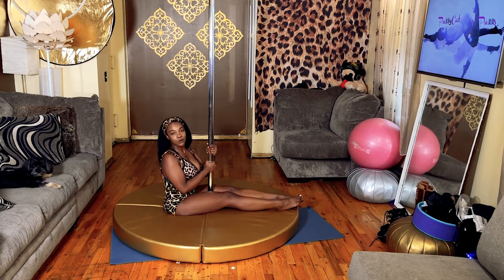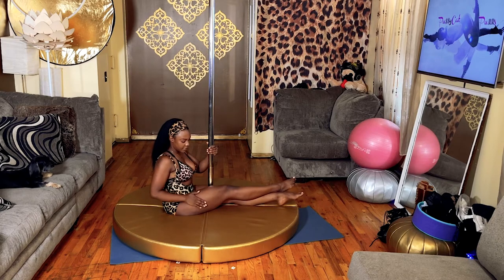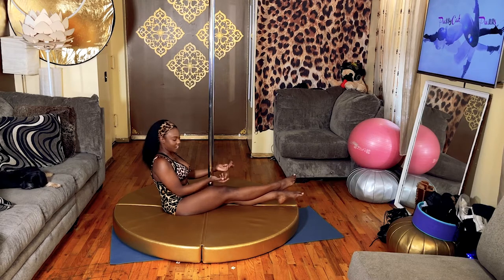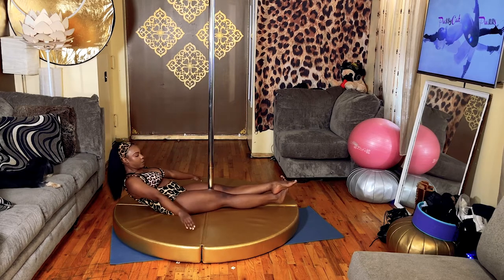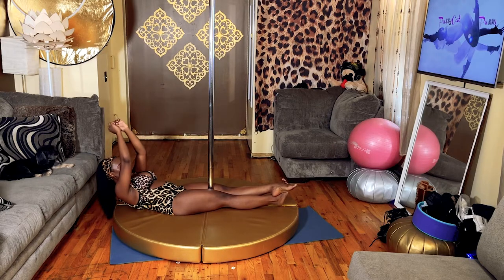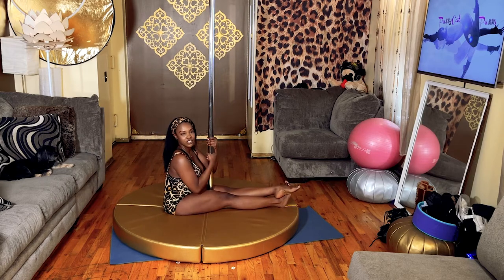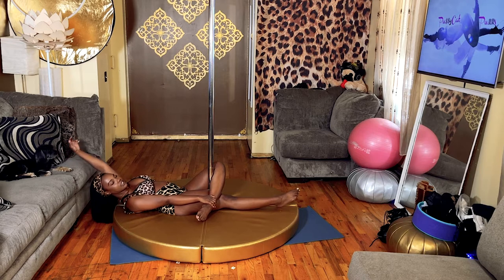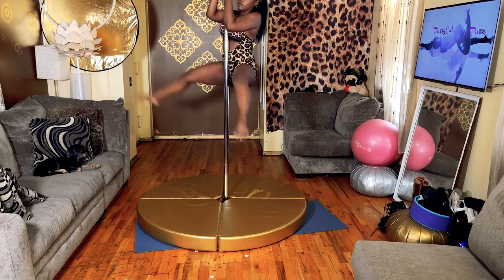Pc Purrs Teaches - Layback - Pole Dance Tutorial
Hey Kittens!  In this pole dance tutorial I'm breaking down how to do a Layback!!!  We'll go through drills and strength training exercises to prepare you for this move.  This tutorial teaches you not only the fundamentals but proper technique to avoid injury.

Pole Products
1.pole grip
2. alcohol
3. microfiber towel

Equipment
1. wireless mic
2. led lights
3. color changing light bulbs
4. led strip lights
6. party / strobe light
5. flower lamp

Recommend  other shows, movies & videos I should review!